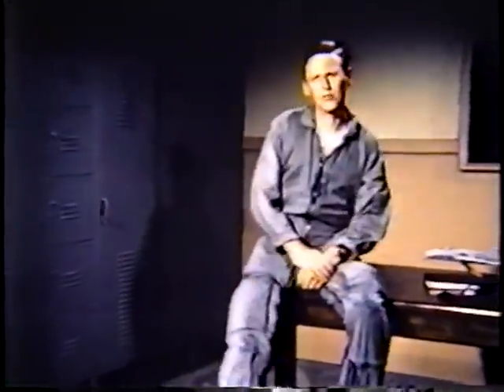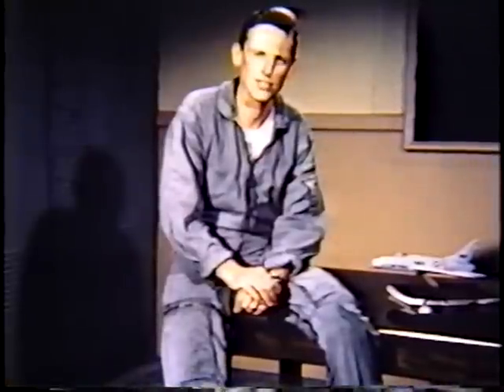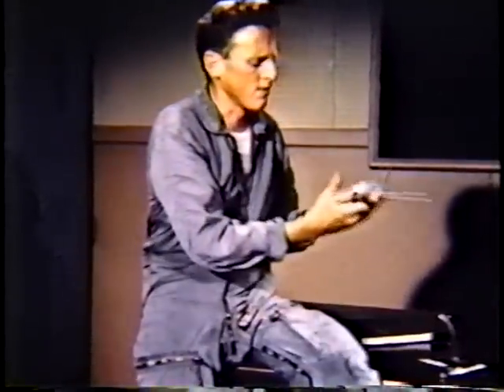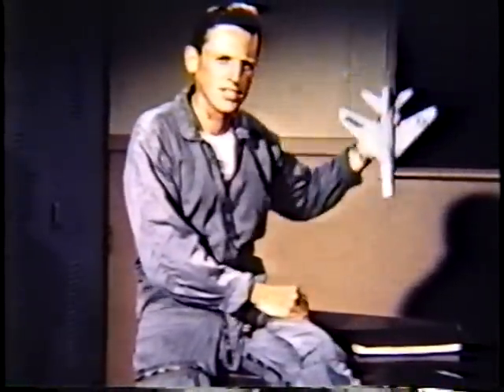Zeke Hopkins F-100 spin recovery training video